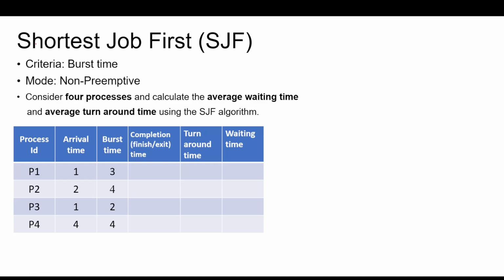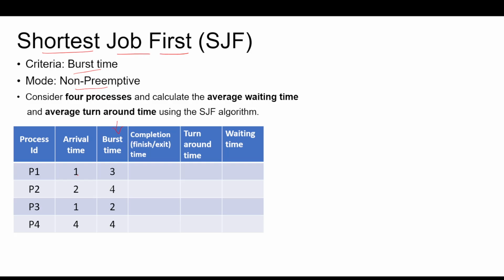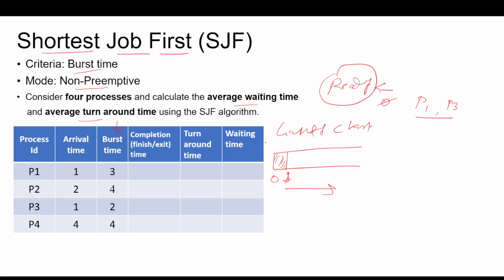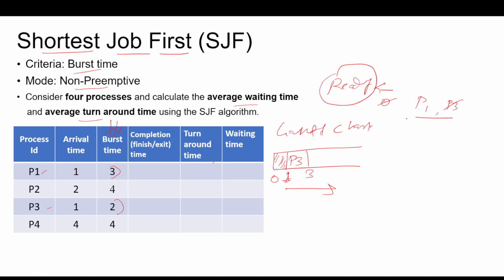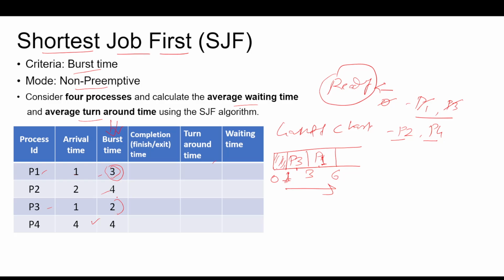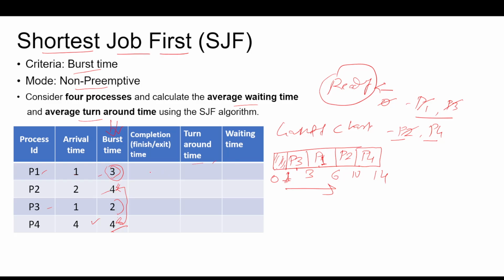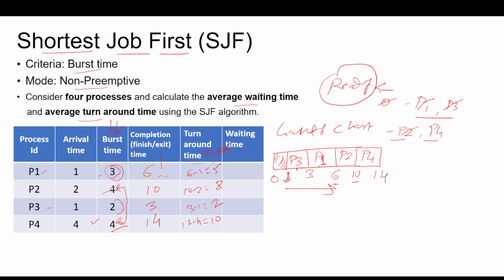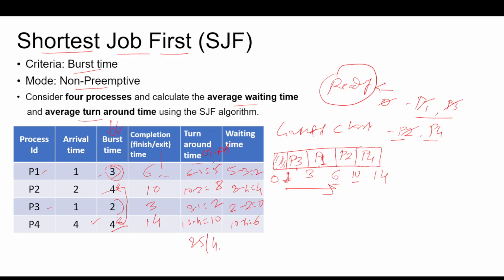Shortest Job First (SJF) Scheduling Algorithm with Example | Operating System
Shortest Job First (SJF) is an algorithm in which the process with the shortest execution time is chosen for the subsequent execution. This scheduling method can be preemptive or non-preemptive. It significantly reduces the average waiting time for other processes awaiting execution.

Consider four processes and calculate the average waiting and turnaround times using the SJF algorithm.
Process Id         Arrival time          Burst time